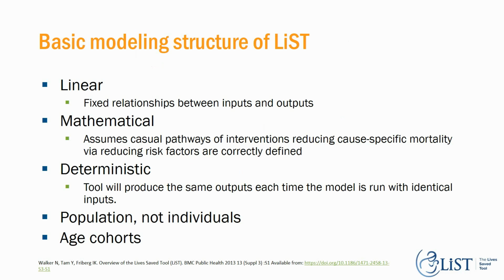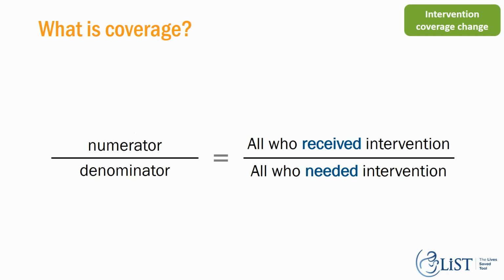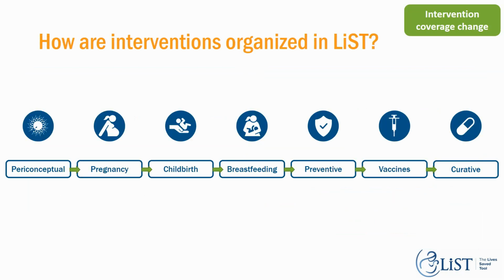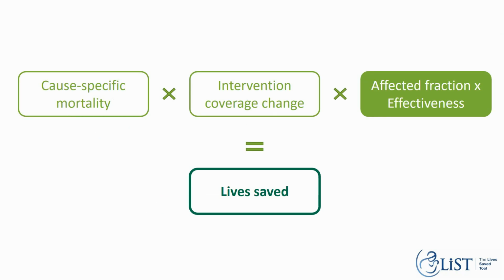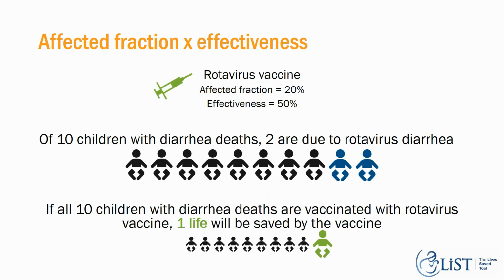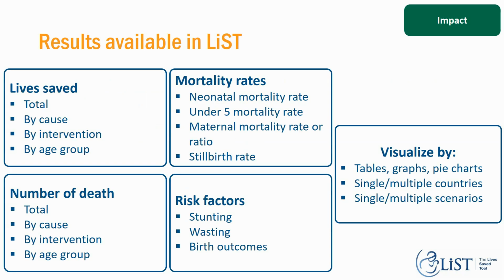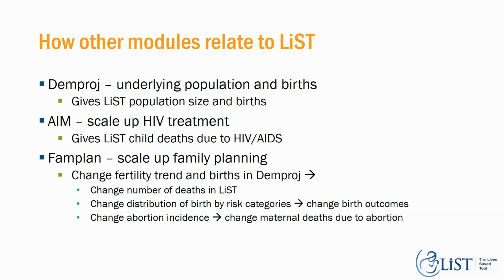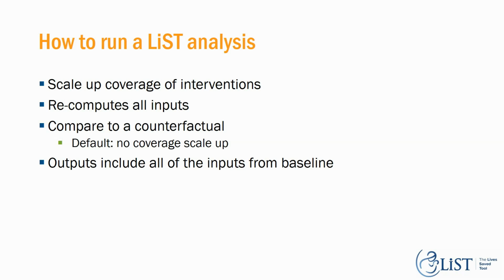Introduction to LiST #2 Calculating impact in LiST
Video 2 of 3 of the Introduction to LiST video series.

Describes how LiST calculates lives saved and where default data sources come from.